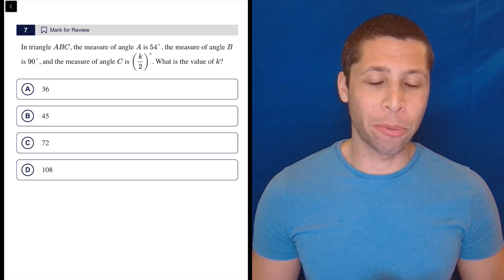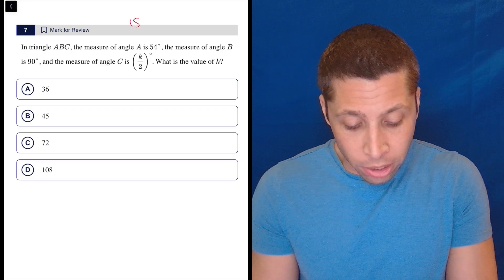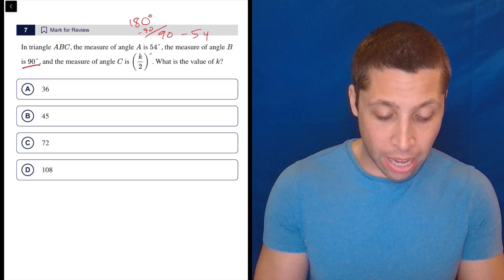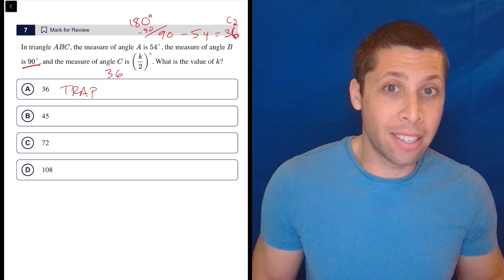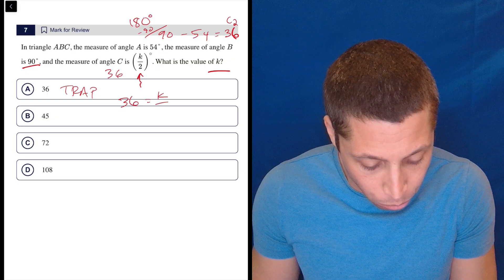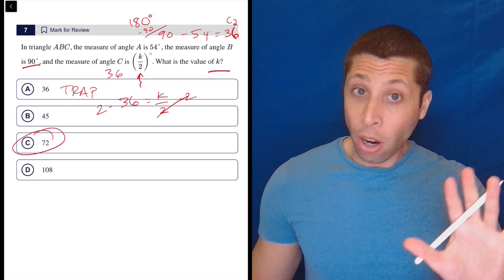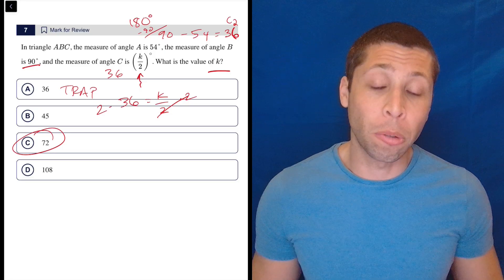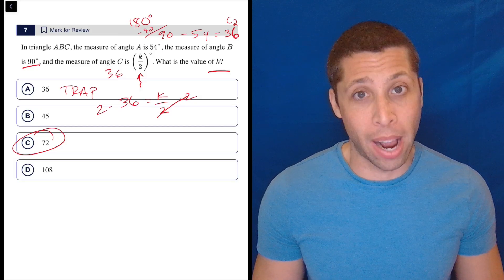Digital SAT 8, Math Module 1, Question 7